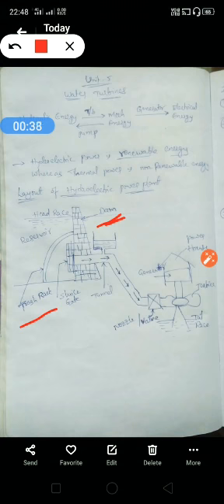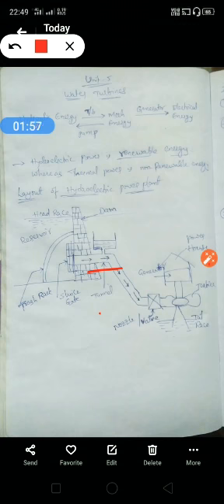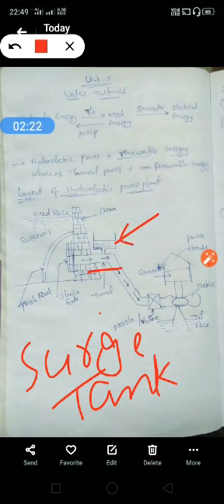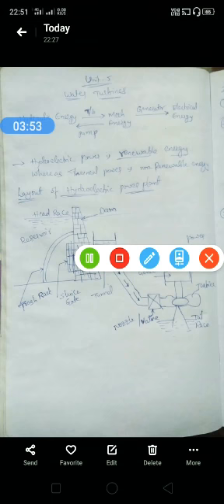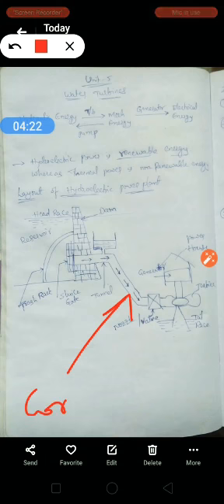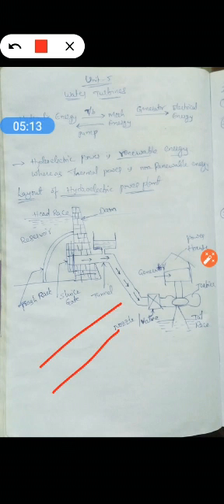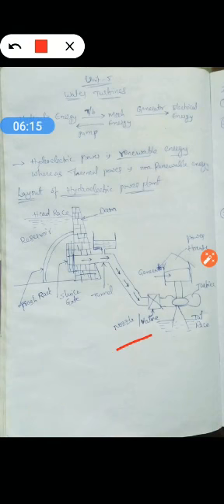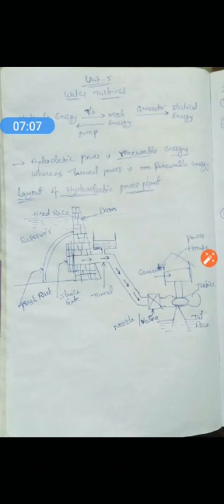Water turbine introduction